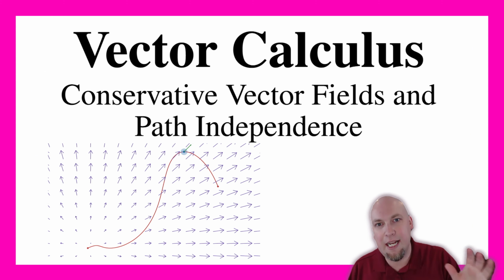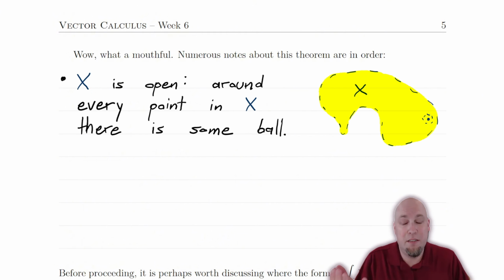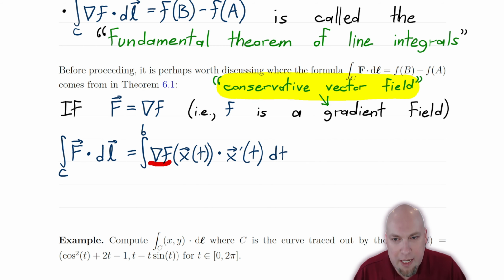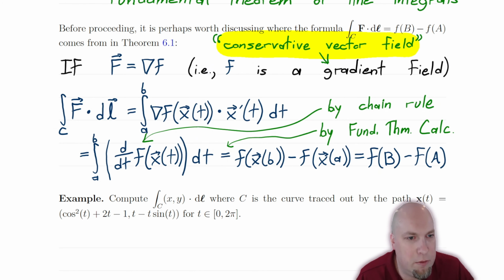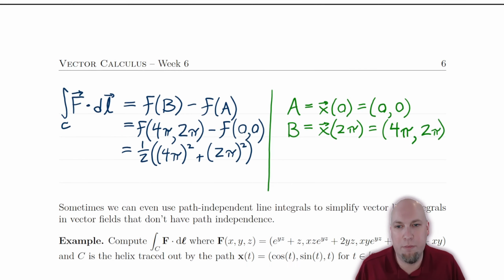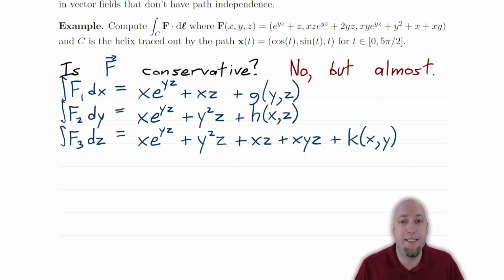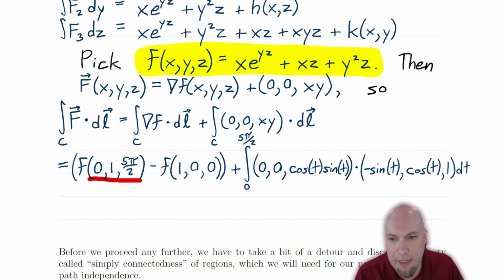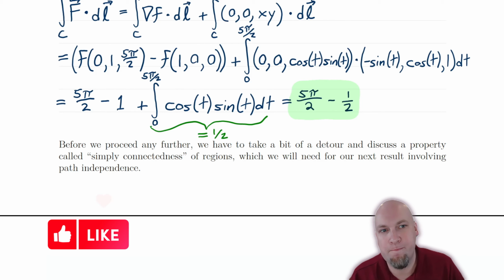Vector Calculus - Lecture 21: Conservative Vector Fields and Path Independence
We present a theorem that says that a vector field has path-independent line integrals if and only if it is a gradient field.

Timestamps:
00:00 - Introduction
00:46 - The main theorem
08:18 - Our first example
10:58 - A non-conservative example